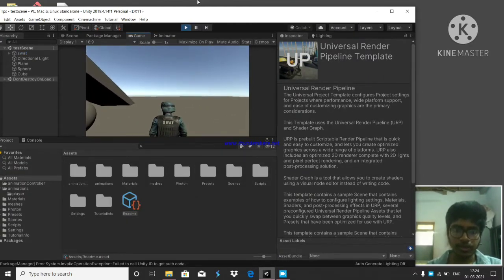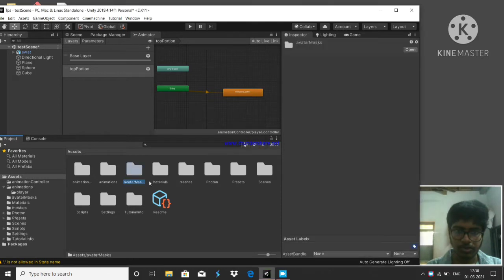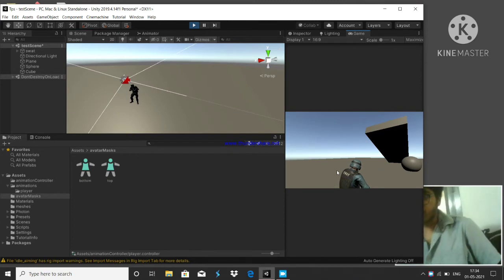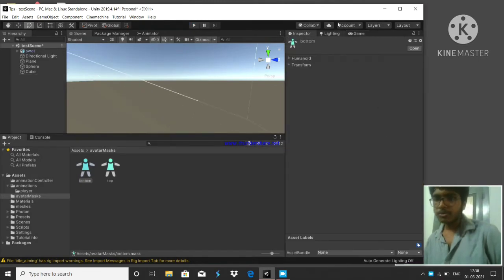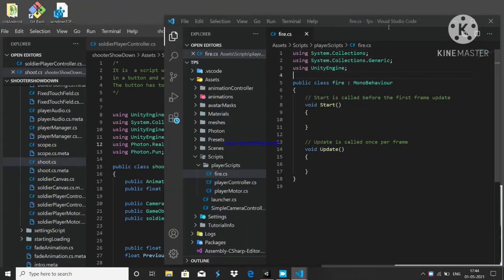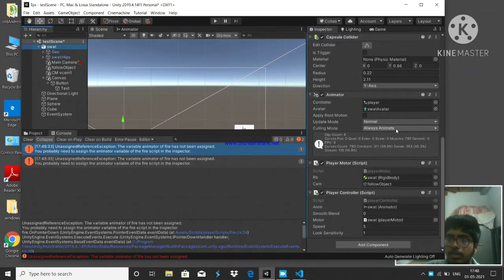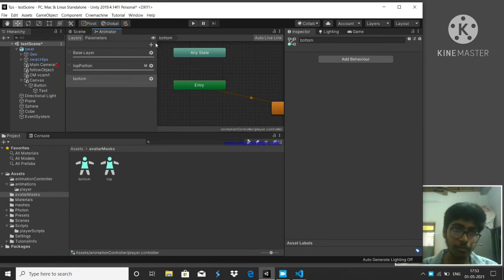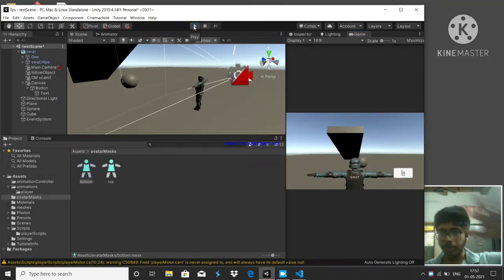(2021) Multiplayer TPS Mobile in Unity#5:adding shooting animations+avatar masks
Hello, biossssss!

Today we're going to be making an online multiplayer FPS game using Photon PUN 2. We are
going to add shooting animations and avatar masks

I've worked on a few multiplayer games in Unity using Photon before, and decided to make a tutorial series. Hopefully this can jump start you into making multiplayer TPS games with PUN for free.

Photon allows for up to 20 players at once, and doesn't require any payment upfront. This isn't an ad, in my opinion this is the best free networking solution for Unity. If you're looking for something without a ccu cap, try using Mirror, but you will need to pay to host servers/relay servers.

Alan walker hide and seek